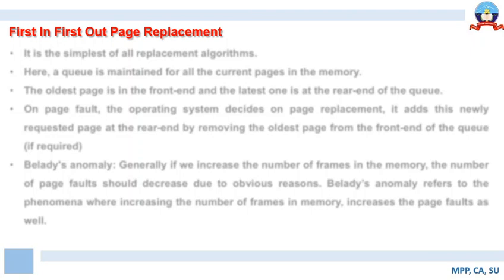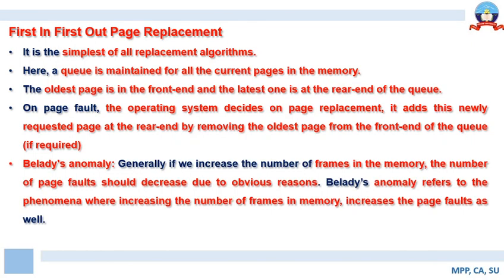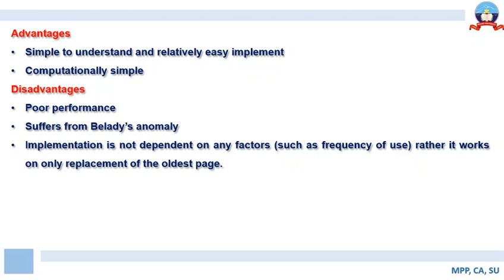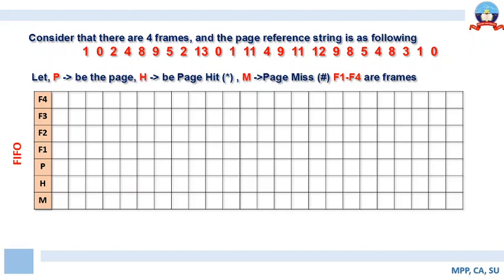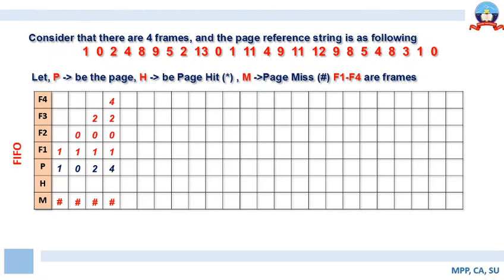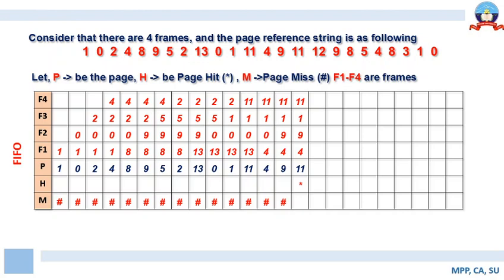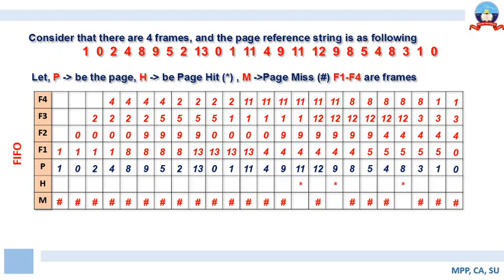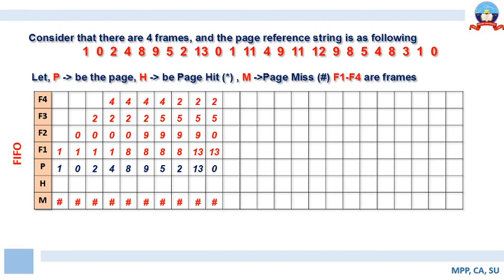Class XXXIII OS